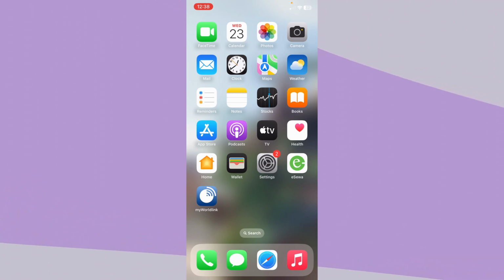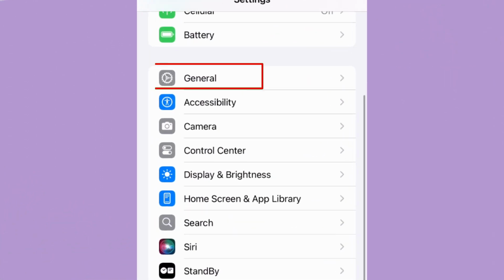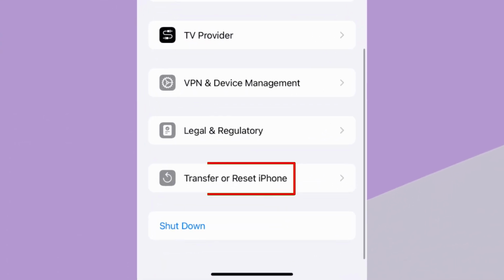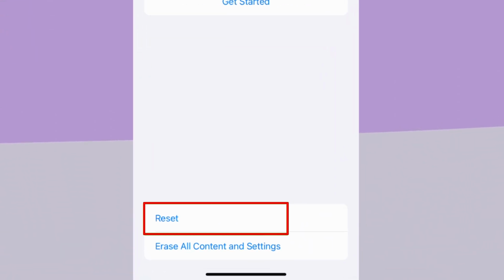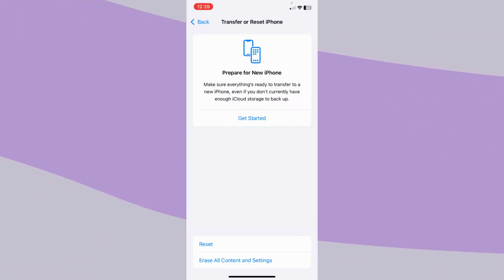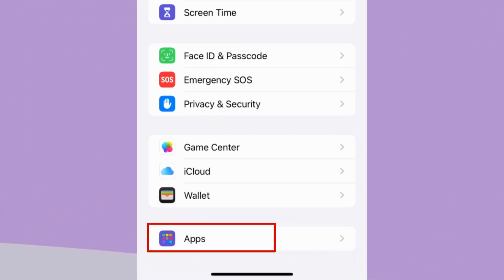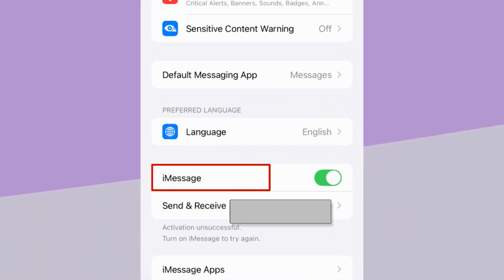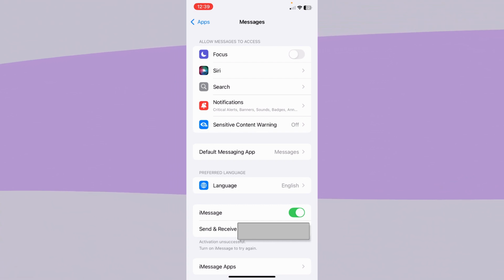How To Fix Your iMessage Activation Error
This video helps you fix the iMessage activation error. Learn easy steps to get iMessage working again on your iPhone.